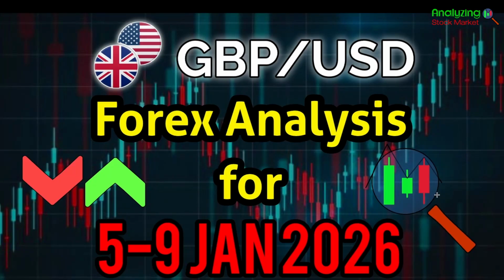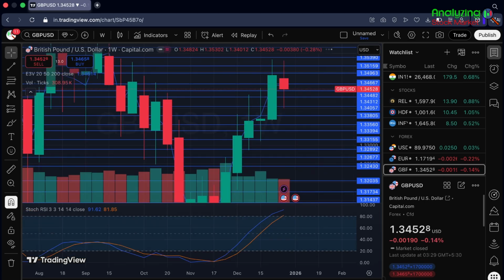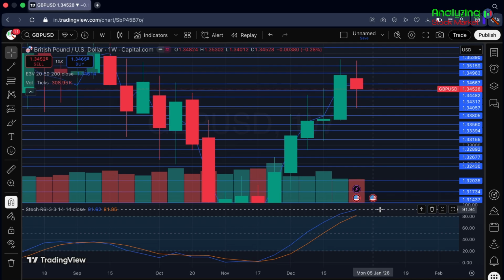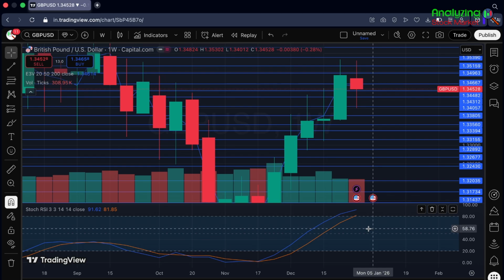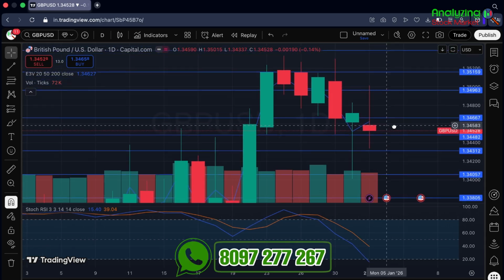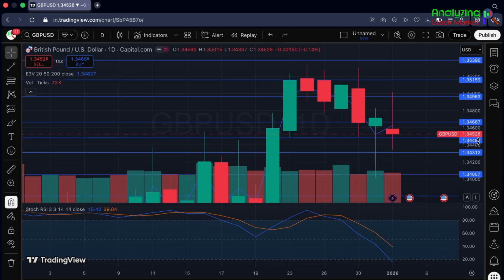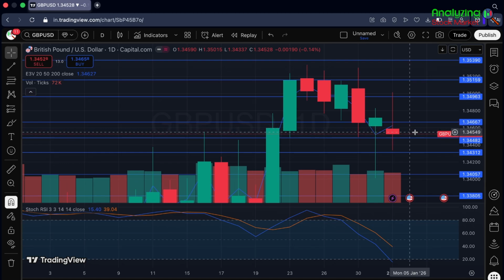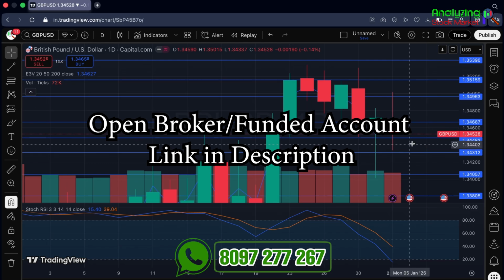GBPUSD Forex Analysis for 5 January - 9 January 2026 | GBP USD Prediction